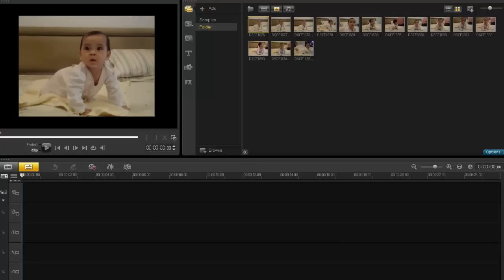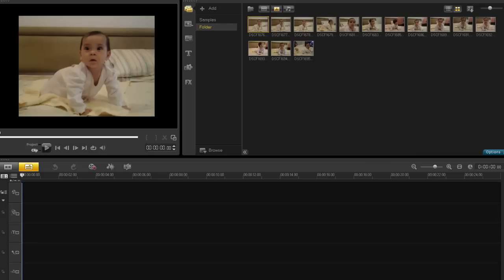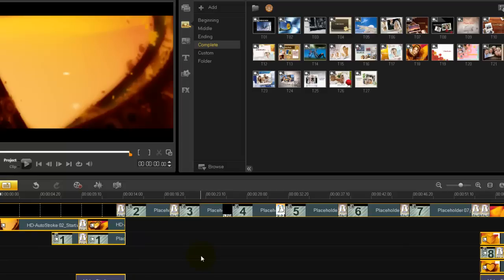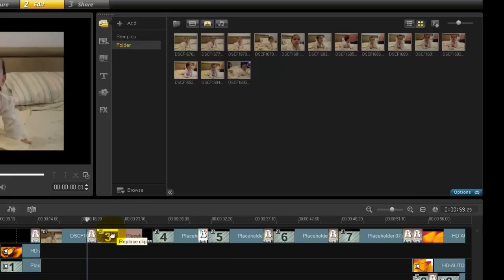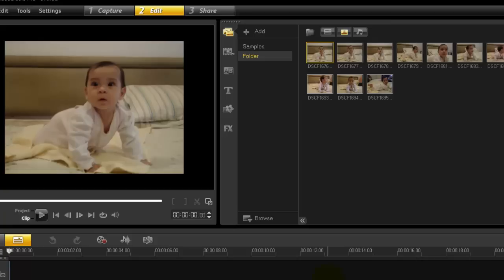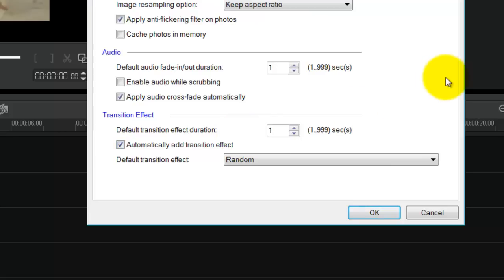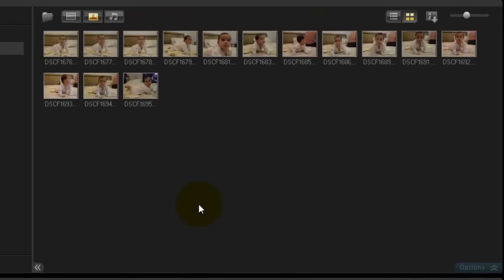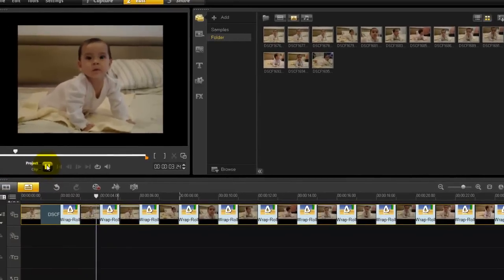Corel VideoStudio Pro x5, making a quick slide show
Easy quick slide show